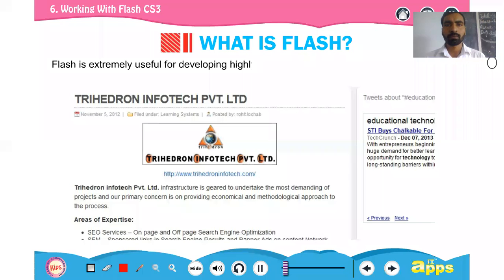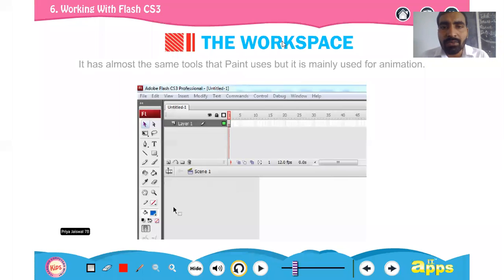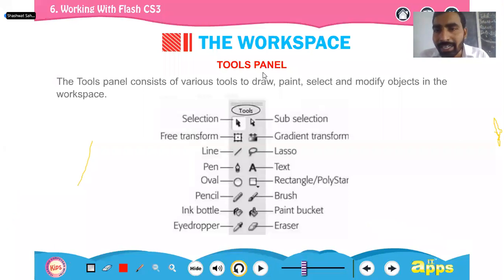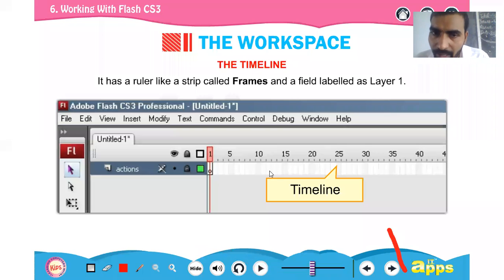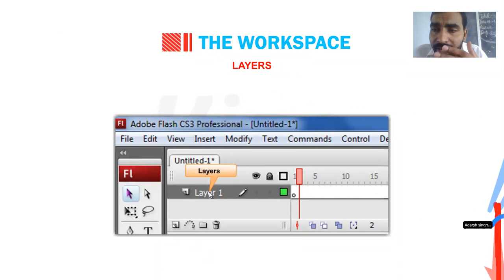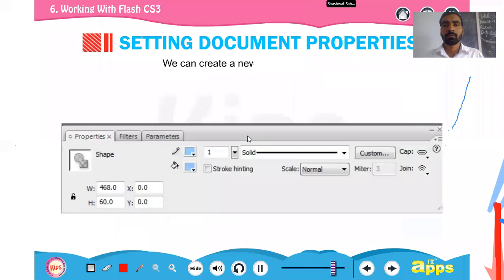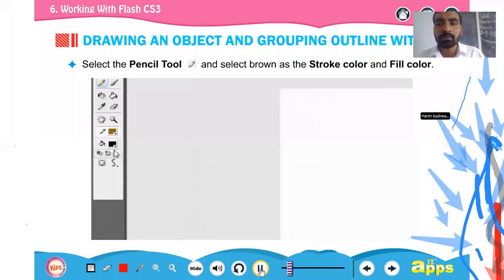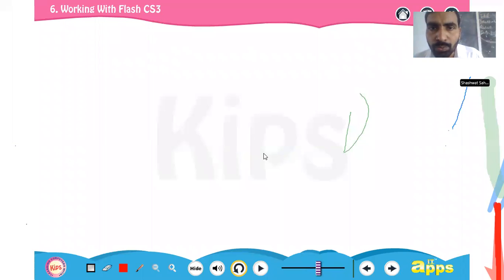Class 7, Sub.- IT, Chapter 6, video 1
In this video you will learn about the flash, a type of animation software.